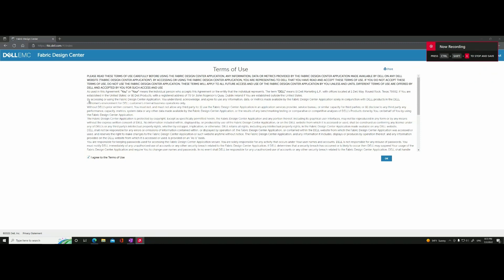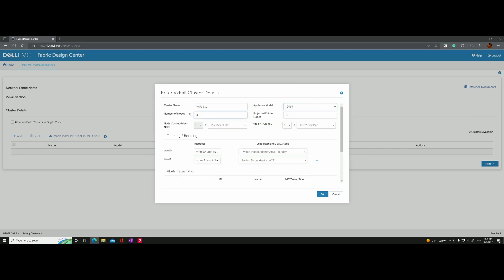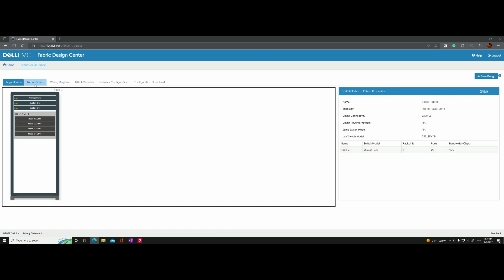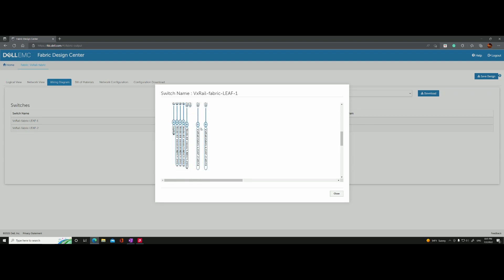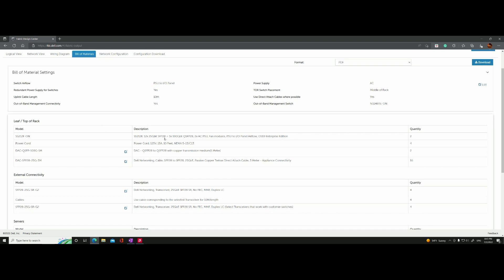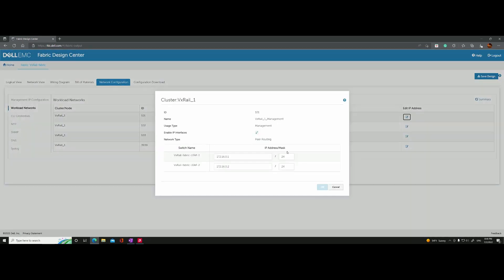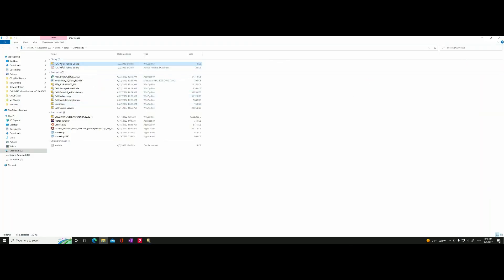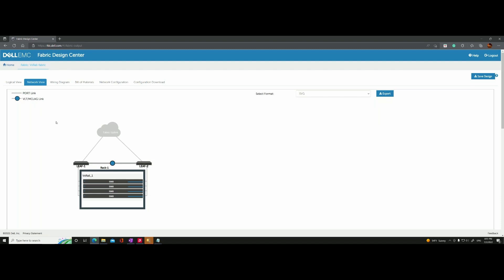Dell Fabric Design Center 07 2022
Dell OS10 Single VLT Fabric to support 4 x VXRail nodes, Rack Elevation, Topology, Wiring Diagram, Network info, Config Files, etc.